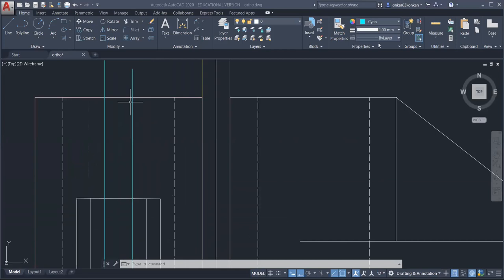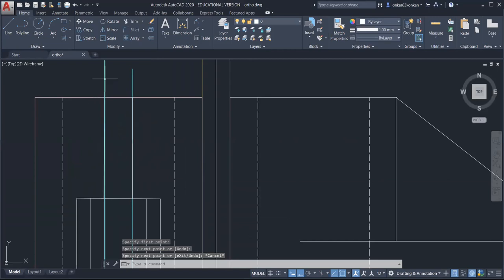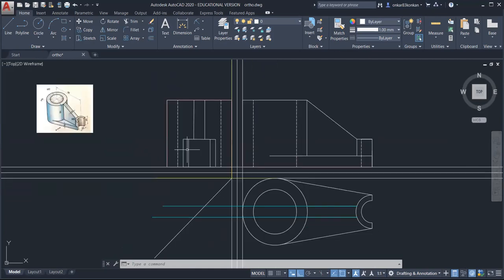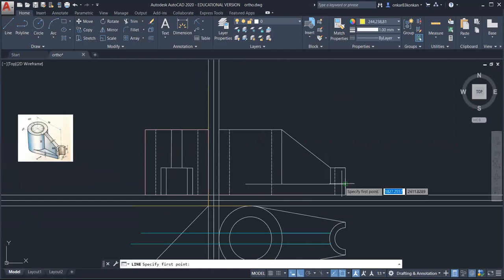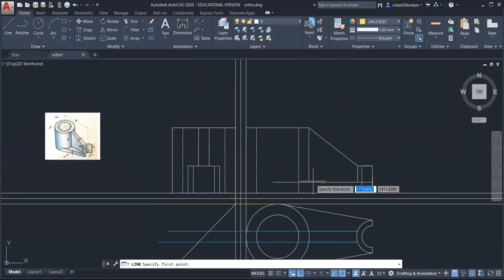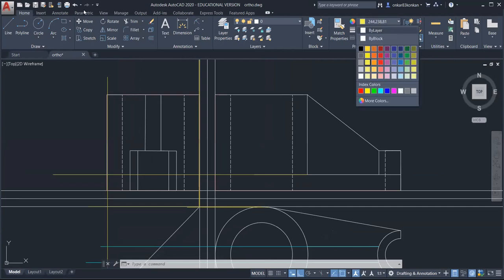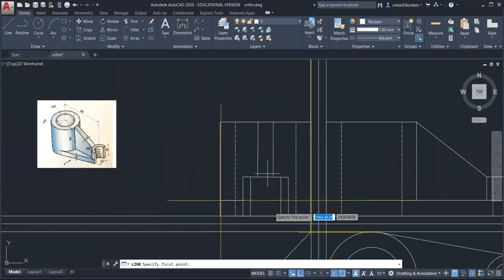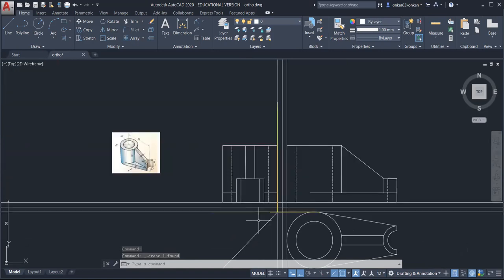engg graphics lectr 30 part 02